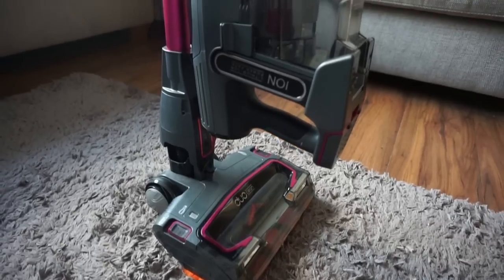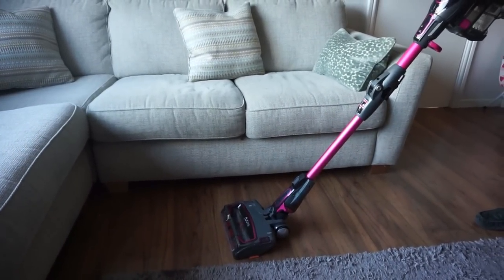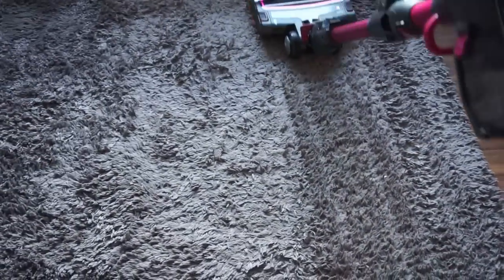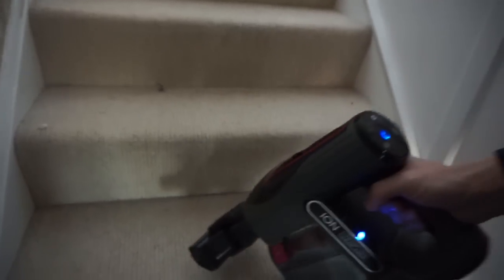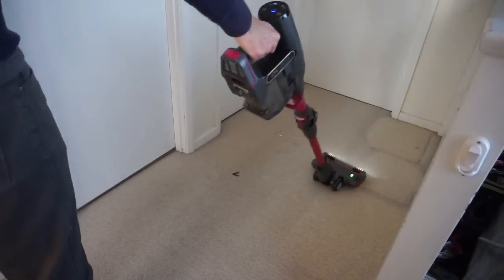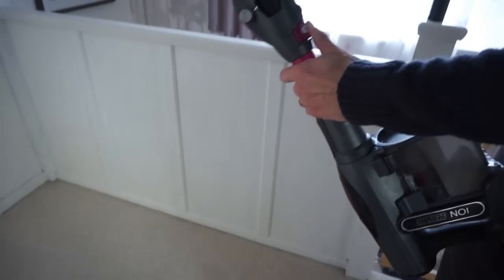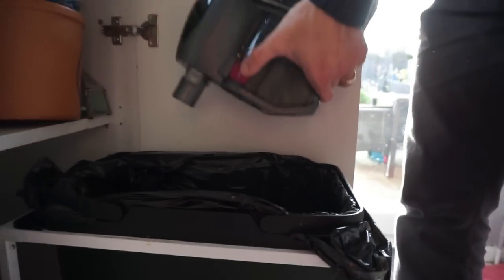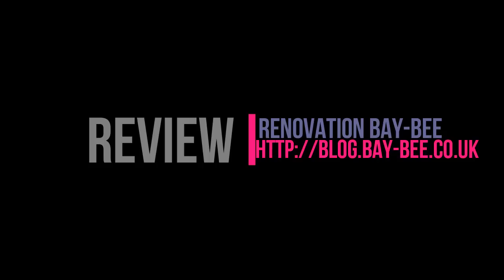Review - Shark DuoClean Cordless Vacuum Cleaner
My product review of the Shark DuoClean Cordless Vacuum Cleaner with TruePet and Flexology IF200UKT

All Shark Vacuums
Shark Vacuum IF200UKT

This is a video to accompany the full blog review on my blog.
Please take a look at full blog review for a more in depth review.

I was sent the Shark DuoClean Cordless Vacuum Cleaner with TruePet and Flexology for the purpose of a review. However all opinions are honest and of my own.